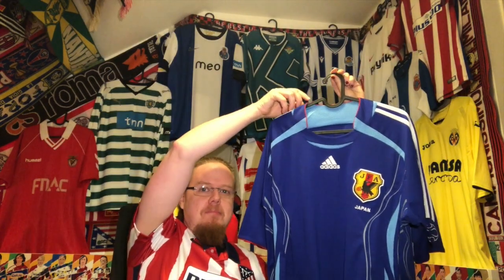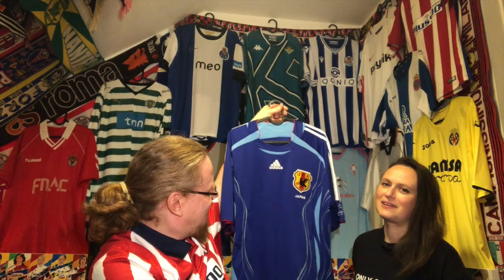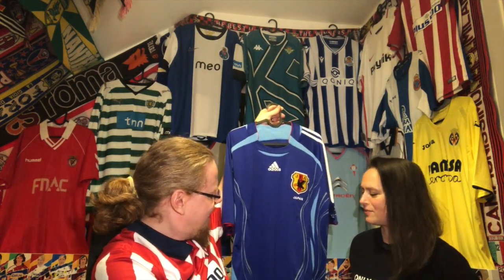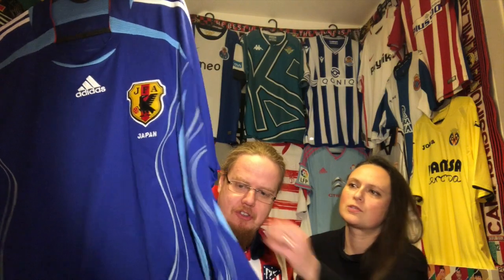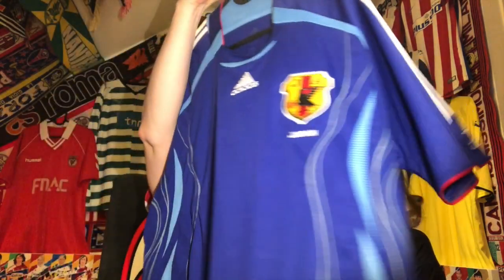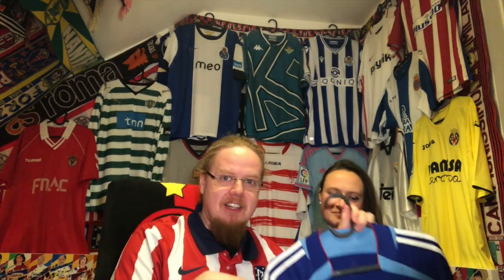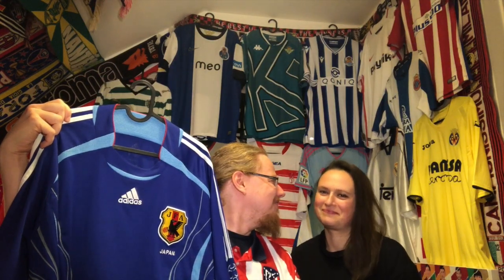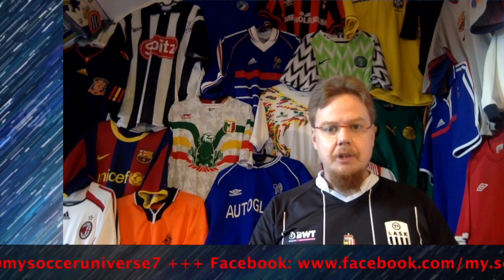💝💝💝 For Valentine's my Wife got me Shirt #250 💝💝💝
Well, if you have been following me, you probably were aware that my collection was approaching 250 shirts. And I knew it had to be something special. There were a few options, but in the end I made it such that #250 will be my wife's Valentine's gift for me. And of course, she helped me make it special. 💝💝💝